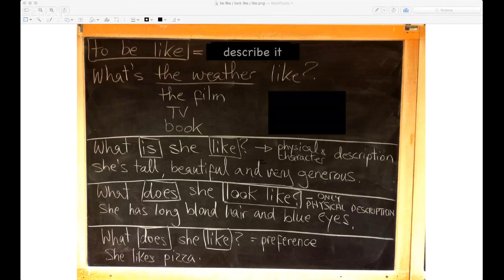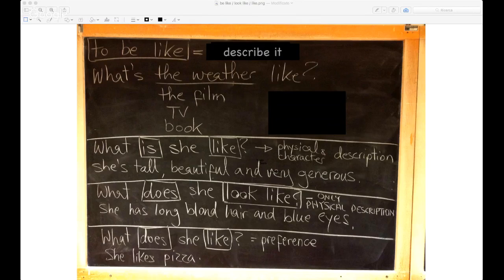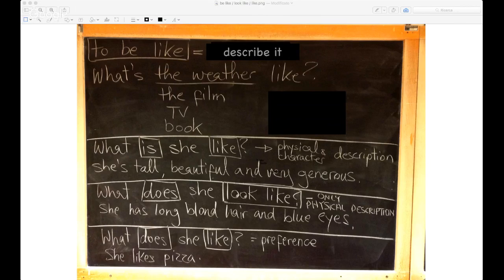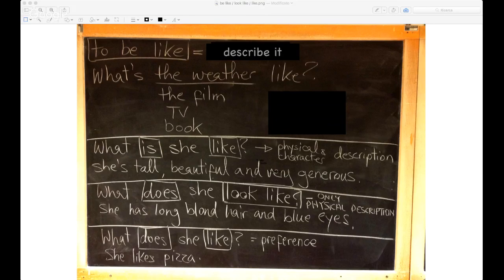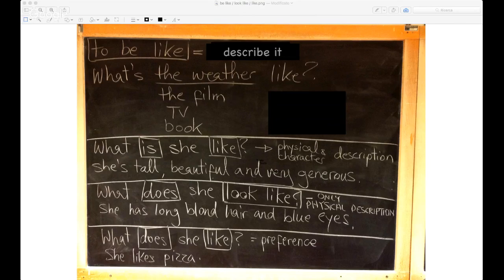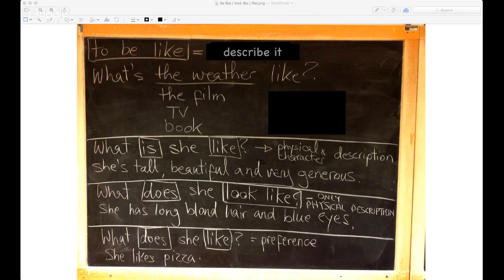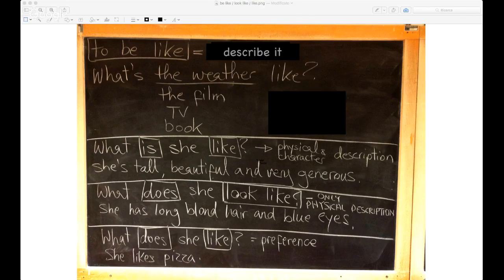Describing with BE LIKE - LOOK LIKE - LIKE: Are you sure you KNOW the DIFFERENCE?